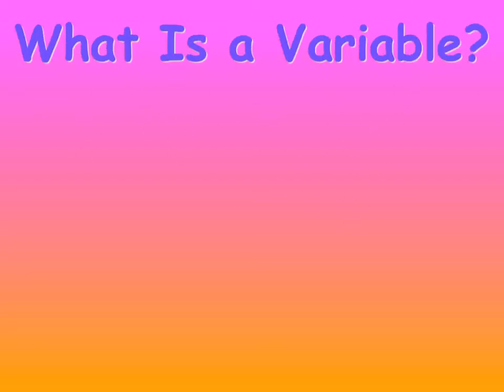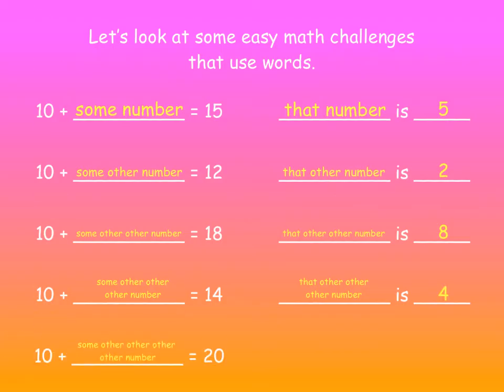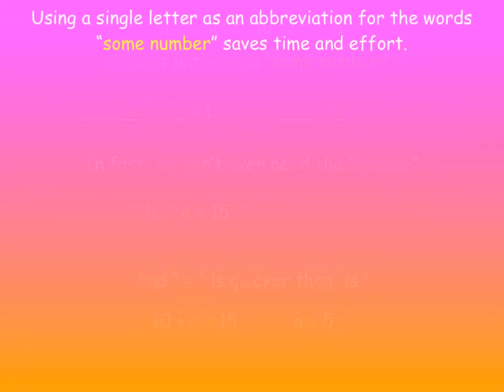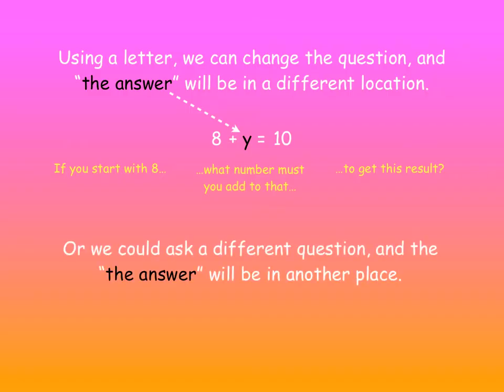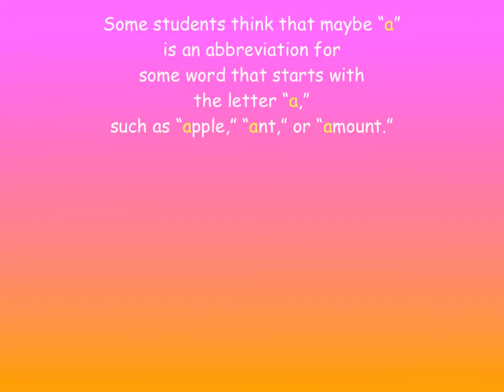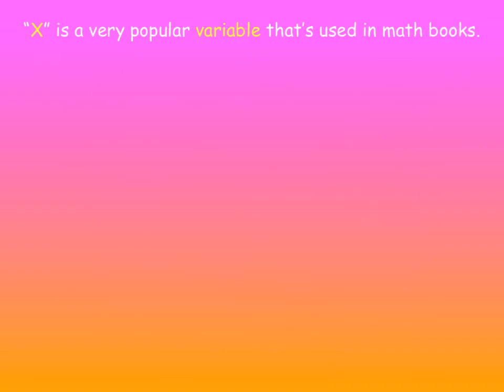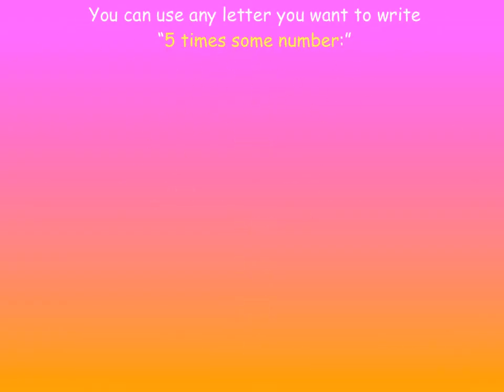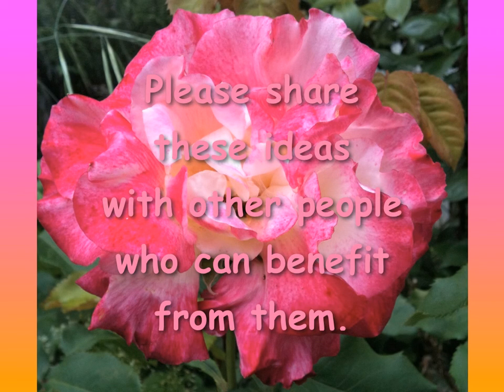What is a Variable? Part 1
For some learners, academic definitions and explanations simply do not clarify the meaning of new words. But when a new word is "defined" by a situation whose context is meaningful, those learners have access to the meaning of the new word—and then the academic definition can make sense to them, too. This video provides contexts that enable students to understand why we use letters in math, and why we call them "variables"—and provides a little practice in using them. Variables are used in many ways and have many meanings; this video focuses on the simplest of them all.